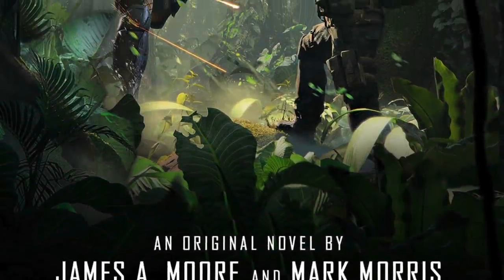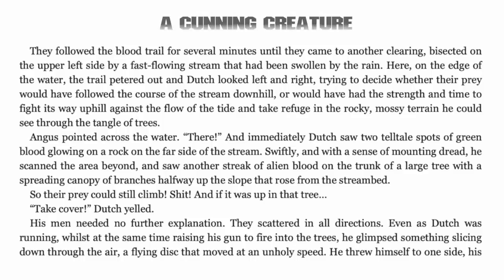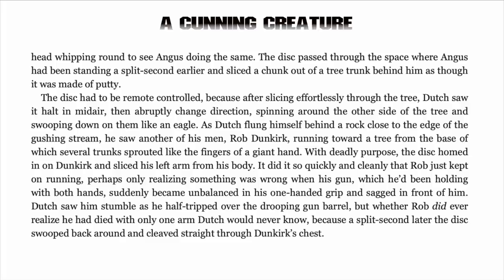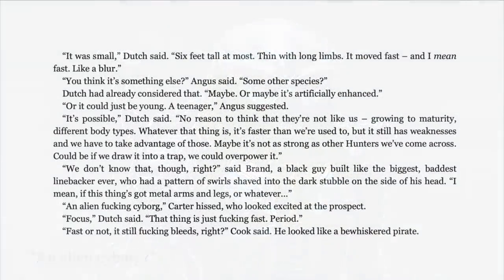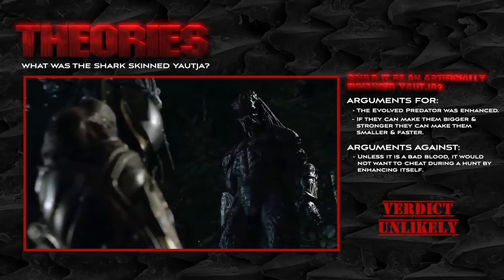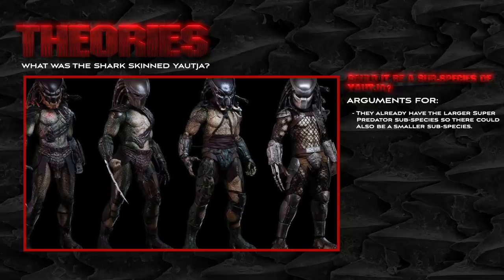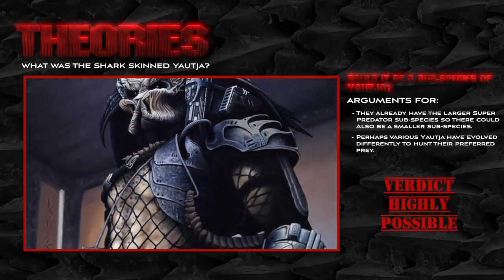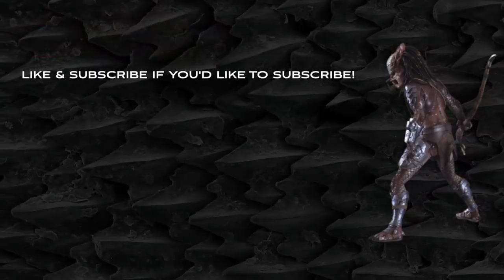The Shark Skinned Yautja?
A Shark Skinned Hunter is briefly introduced by James A. Moore and Mark Morris in Chapter 4 of Stalking Shadows but what is this creature exactly?

I aim to shed some light on this rare species by offering opinions and exploring some theories.

WARNING: This video contains some strong language as I will be reading from a book at times.
WARNING: This video does contain some spoilers!

If you wish to purchase Stalking Shadows you can copy & Paste the link below to the amazon Store:

Meteor by HOVATOFF

Journeyman by Aakash Gandhi

Phantom by Density & Time